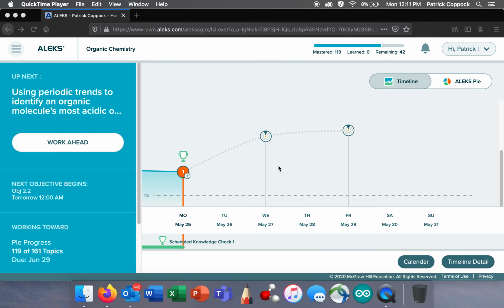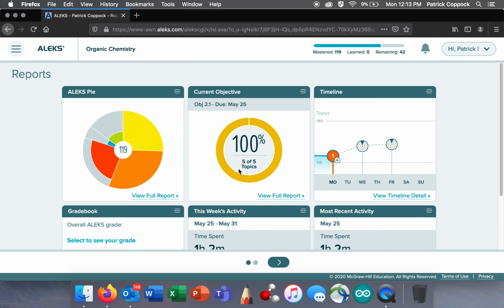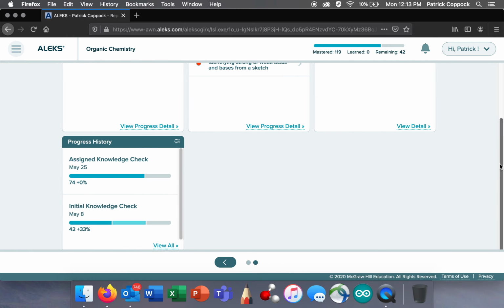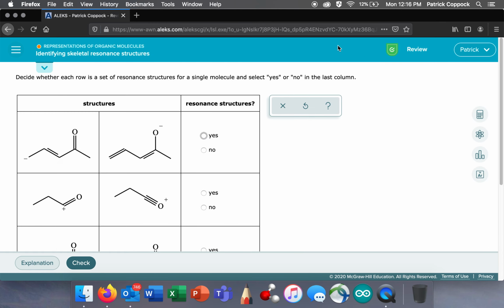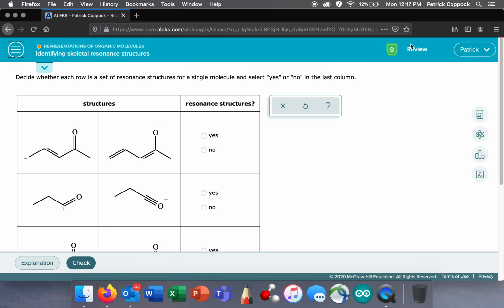Post-Knowledge Check Activity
A brief introduction to reports in ALEKS; how they can help you focus your study